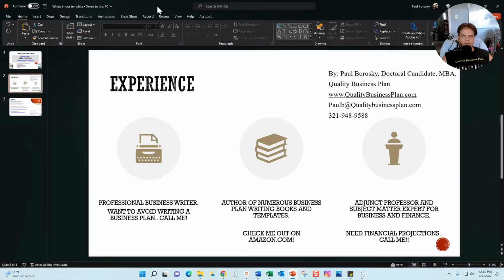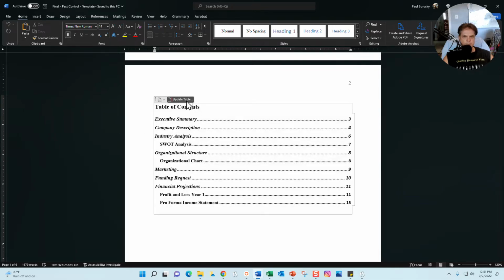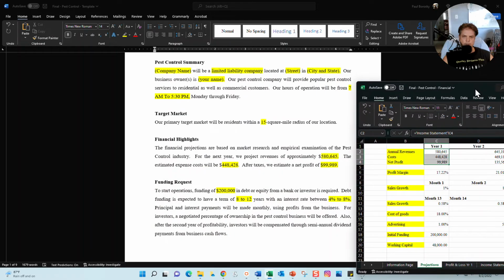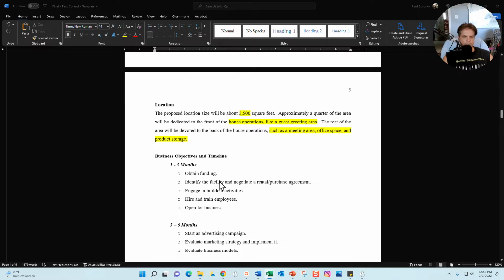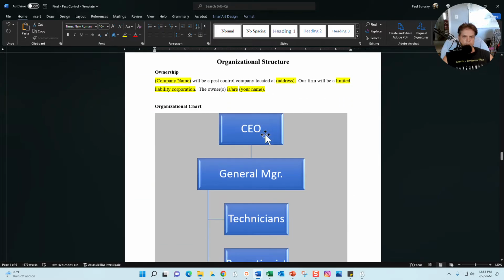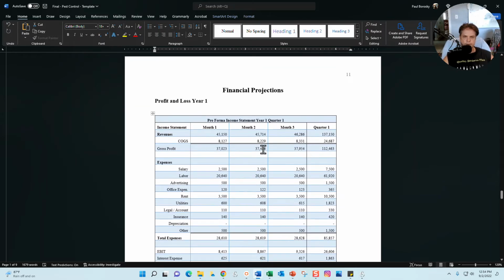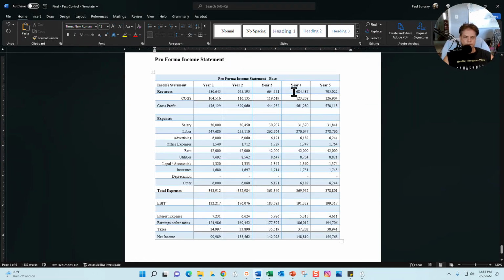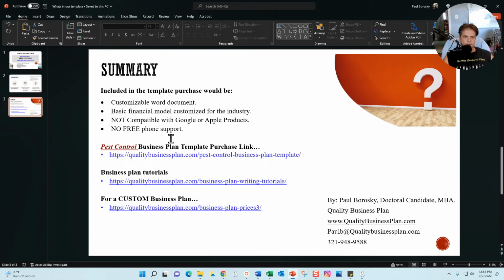What’s in our PEST CONTROL Business Plan Template by Dr. Paul Borosky, MBA.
In “What’s in our PEST CONTROL Business Plan Template” by Quality Business Plan’s Dr. Paul Borosky, MBA., we cover what’s included in our PEST CONTROL business plan template and proforma financial projections Excel Model.  Specifically, our templates include a Word document with the Pest Control business plan template, an excel file with the proforma financial projections model customized for the Pest Control industry, and several FREE business plans writing tutorials, which are on our website:

In the Pest Control business plan template Word Doc, you are able to add your business information into the different business plan segments such as:
• Executive Summary
• Company Description
• Industry Analysis (already complete on a national level!)
• SWOT Analysis
• Organizational Structure
• Organizational Chart
• Marketing
• Funding Request

On the Pest Control proforma financial projections Excel model, you can update the model to customize your:
• Pest Control proforma 12-month profit and loss statement
• 5 Year Pro Forma Income Statement Projections

Struggling with your PEST CONTROL business plan financial projections?  No worries, I have a template for this too!